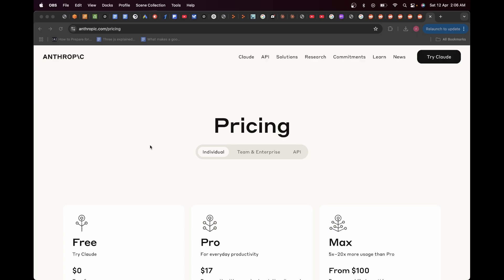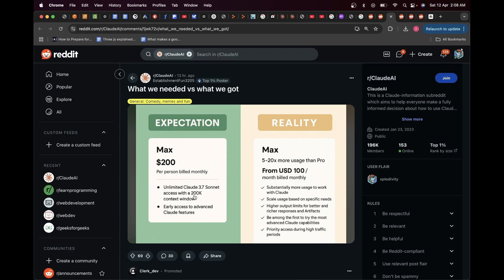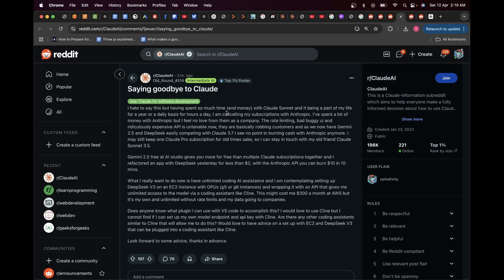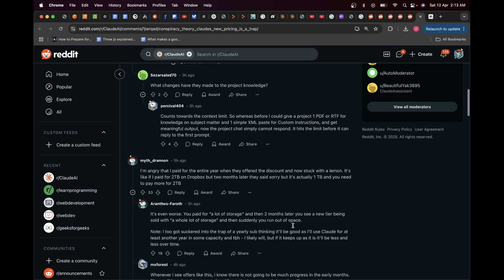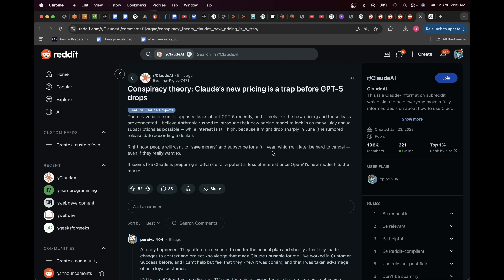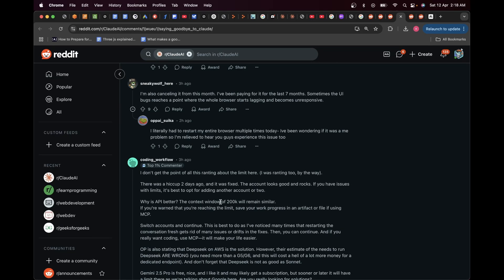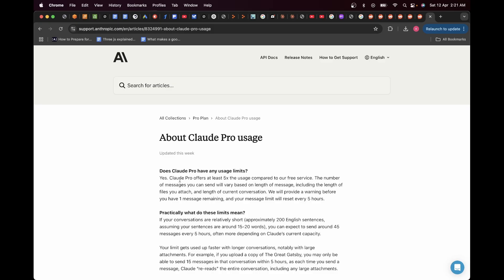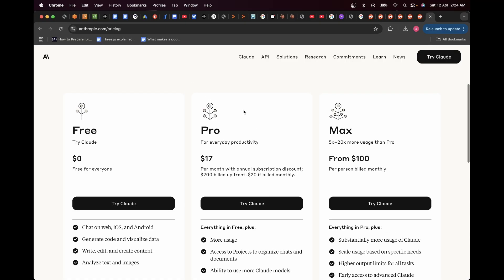Claude just robbed their loyal users...